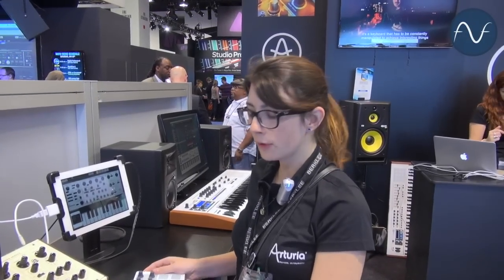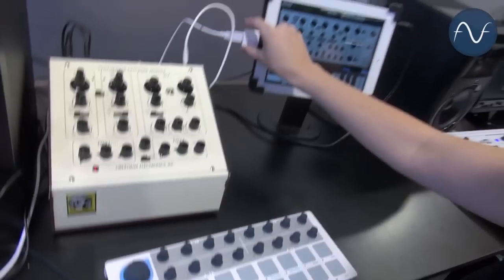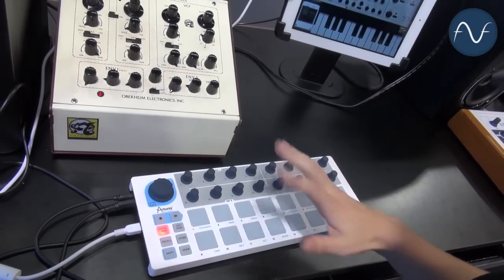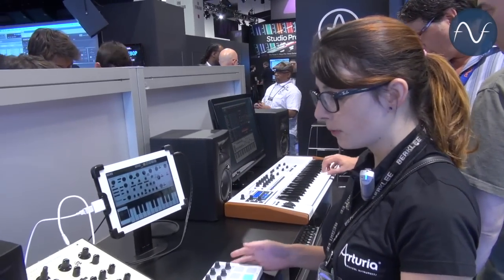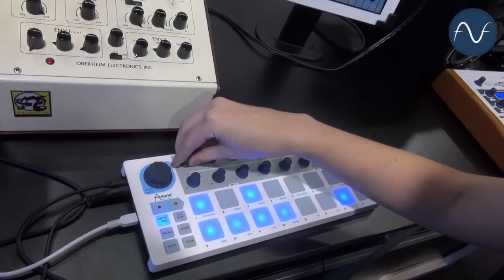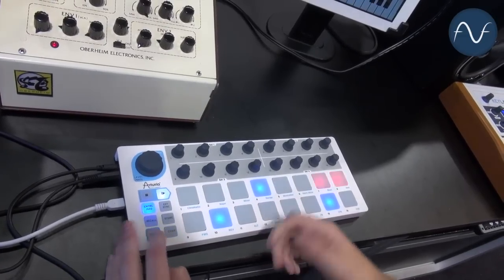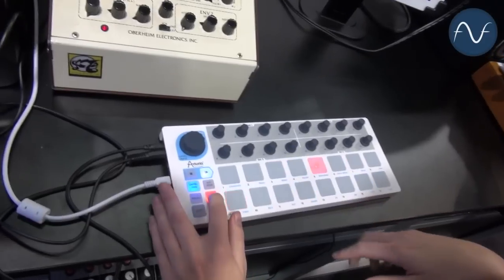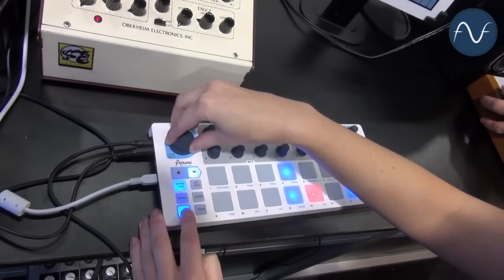[NAMM] Arturia BeatStep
Here's a presentation of Arturia's BeatStep at the NAMM Show 2014. -